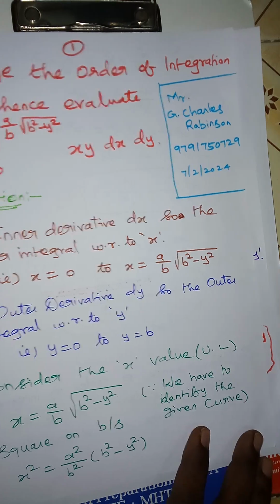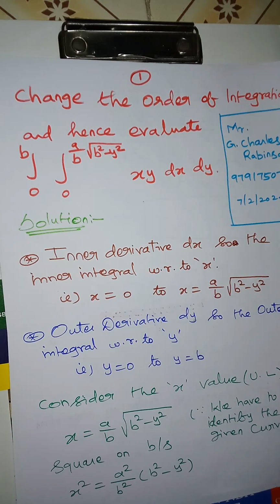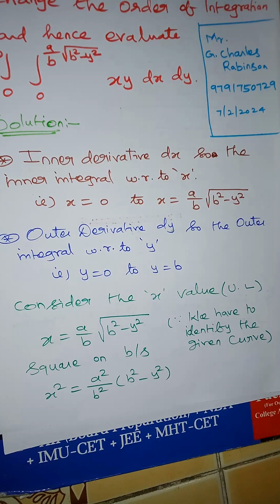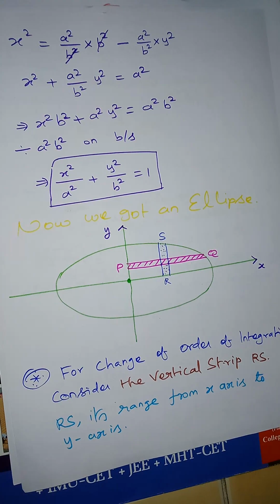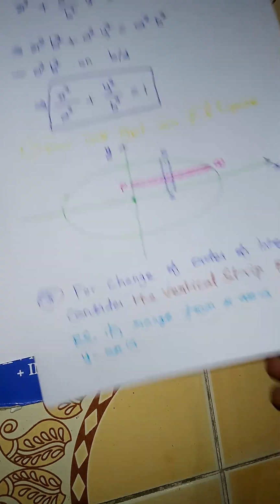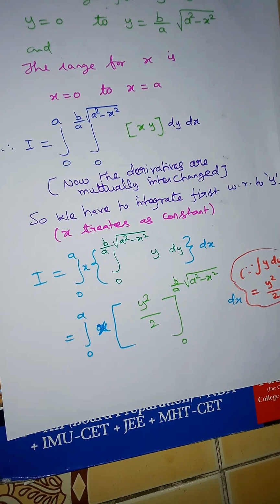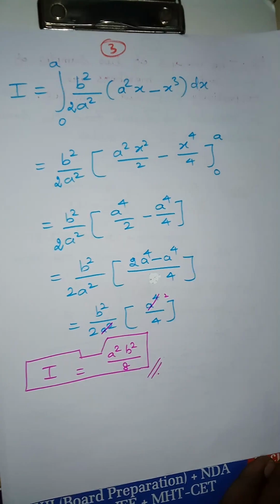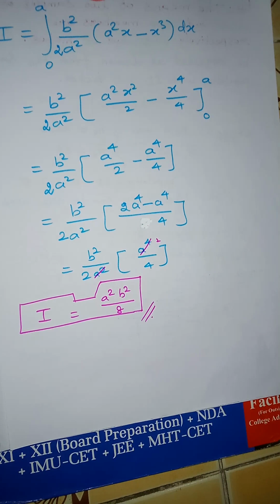problems on change of order integration